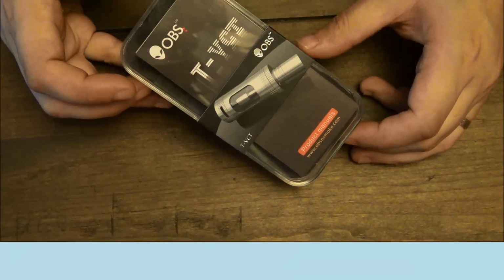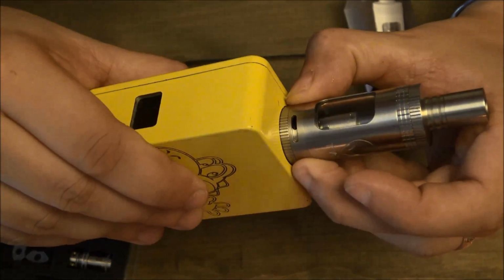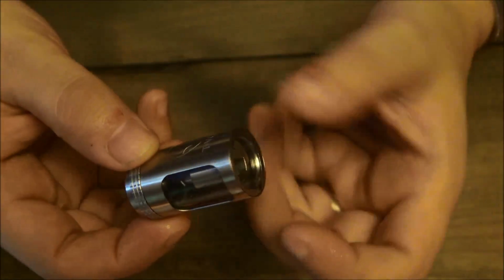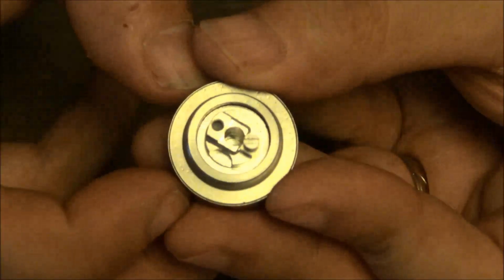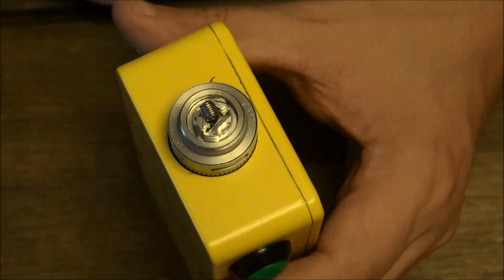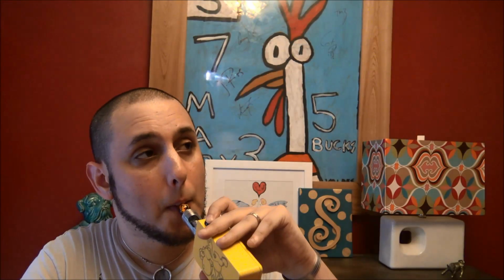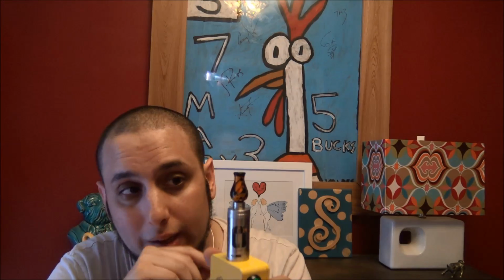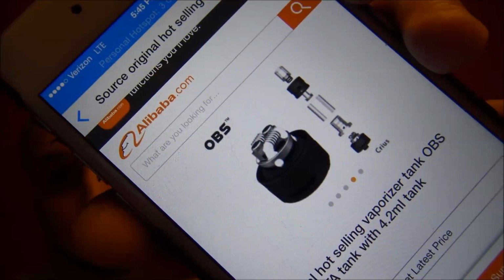The T-VCT Tank by OBS | Coil Build | Closed Giveaway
Today we are going to review and give away the T-VCT Tank by OBS. The tank was sent to me for free for the purposes of review by the manufacturer. So, huge thanks to OBS for the opportunity to take a look at this great tank and pass a couple of them on to you guys! The giveaway will run for two weeks or so and we'll announce the winner through the usual rando-selection process.

*UPDATE* CLOSED - Winners announced 10/23/15

The T-VCT by OBS is a Sub-Ohm Tank with some really nice features. Some of my favorites being the juice flow control, the rebuildable kayfun style coil head (which we'll build for you guys in this video), the top-fill function, and the 6ml juice capacity. It's got a lot going for it and it's been a joy to evaluate for you guys.

Pick one up at WetVapes!

Main Features of T-VCT Tank:
1) 100% USA made Kanthal wire
2) 100% Jap absorbent cotton
3) BVC(Bottom Vertical Coil) or BTDC(Bottom Triangle Dual Coil) optional
4) 0.25ohm(10~50W), 0.5ohm(10~35W)
5) Airflow adjustable function
6) Inject e-liquid from the top, more clean and easier.
7) Adjust E-liquid inhale by the outer ring, unique design in the market.
8) Increased oil baffle plate can prevent the e-liquid from being inhaled when vaping.

Come be my friend on Facebook - Ohmboy Josh

Have a product you want reviewed? A new eliquid? A new RDA? A mod? Want to get your shop's name out there?

Support Casaa - Fight for your Right to Vape!